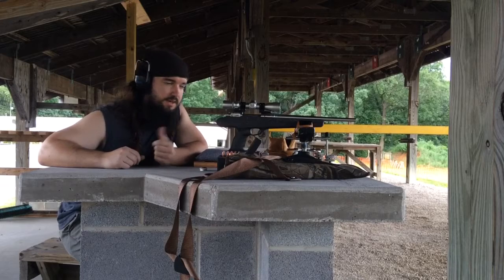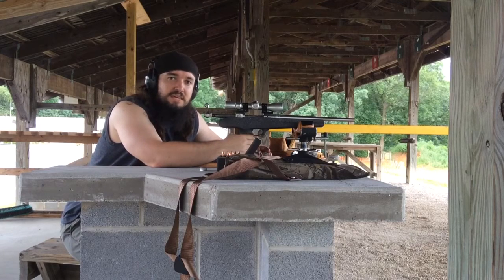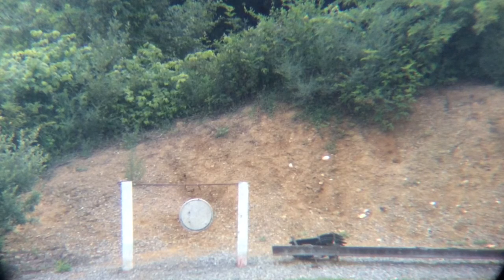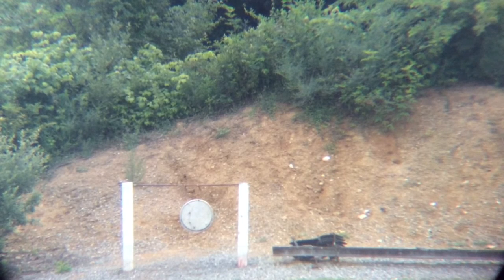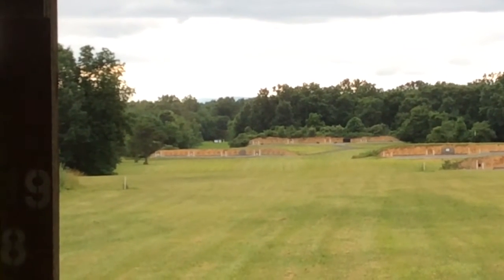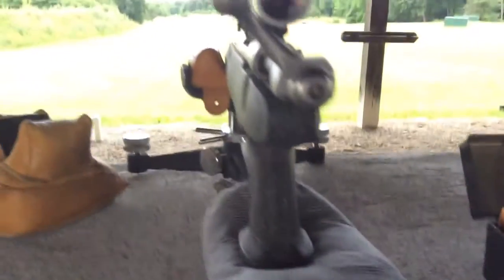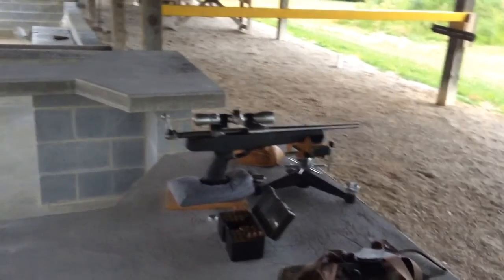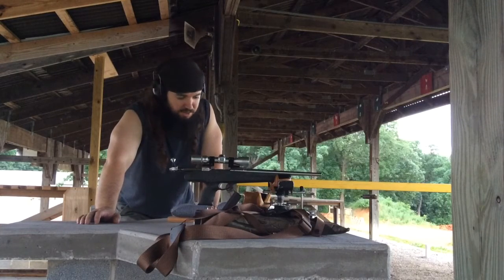Savage Striker 7mm-08 at 540 yards